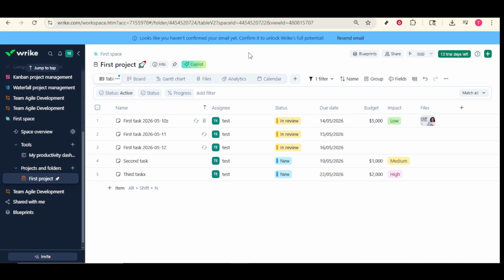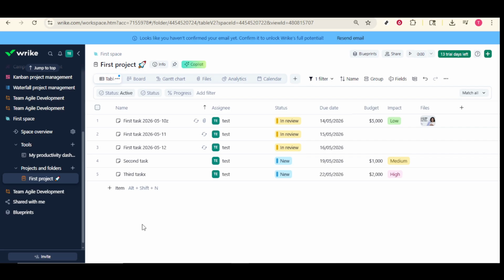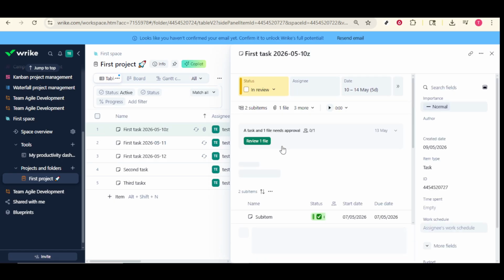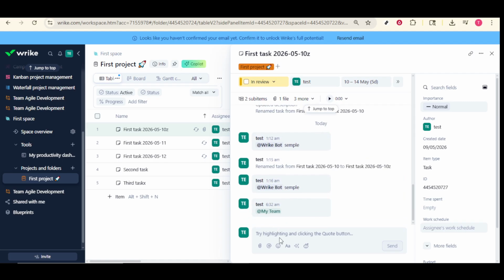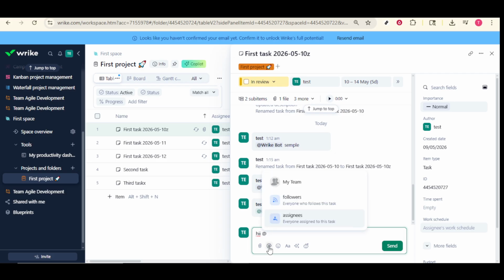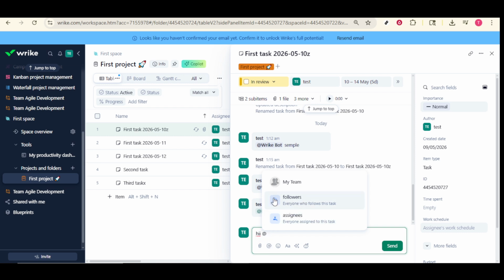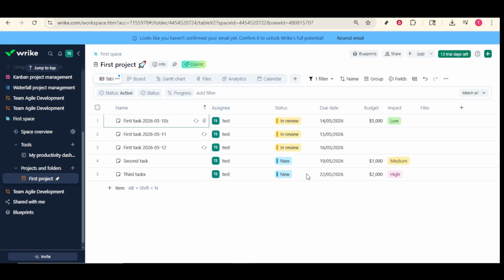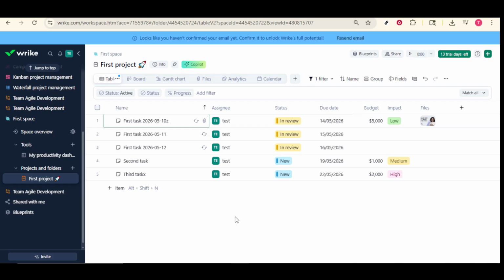How To Tag Someone In a Wrike Post